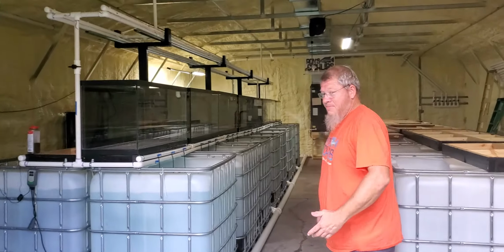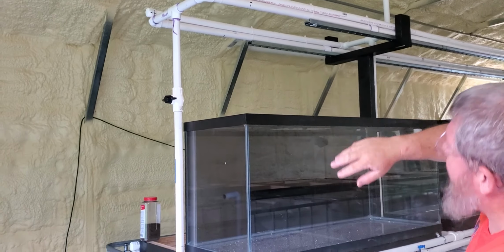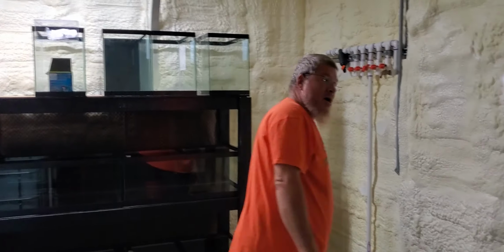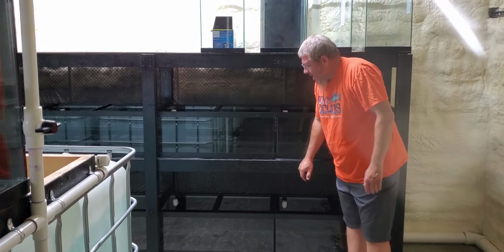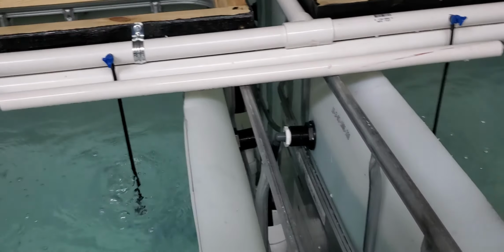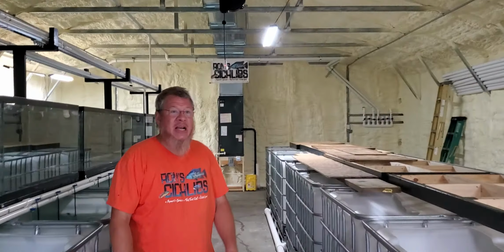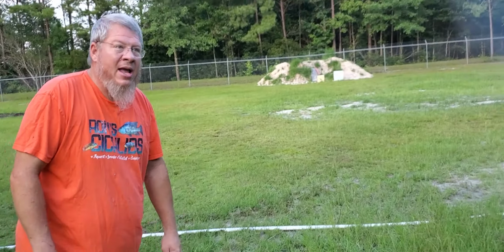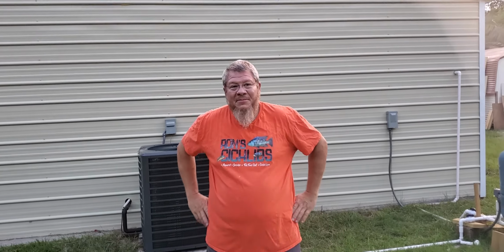New facility update June 22nd